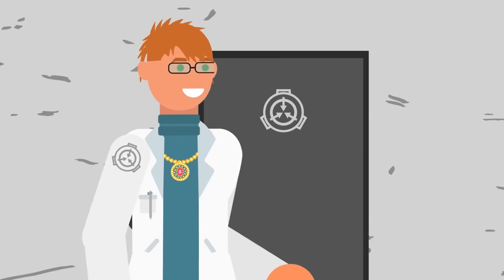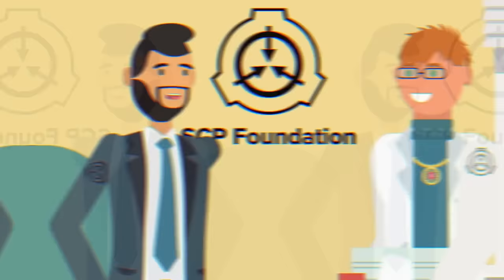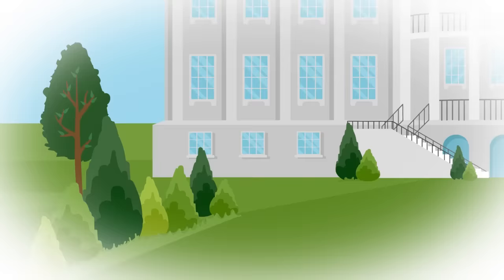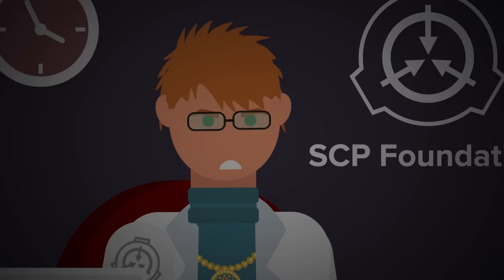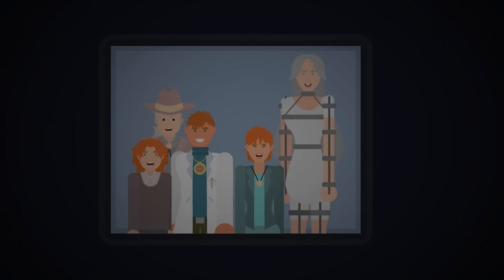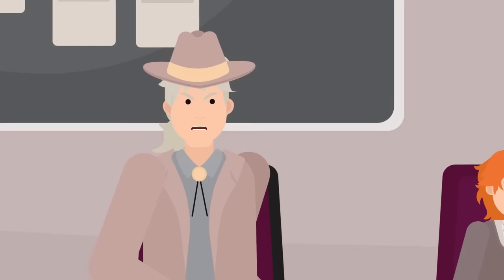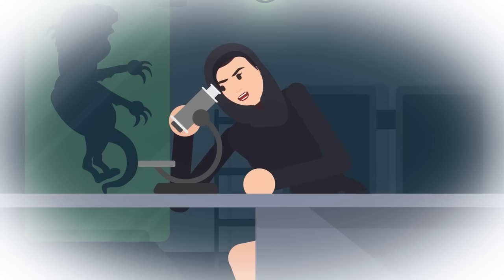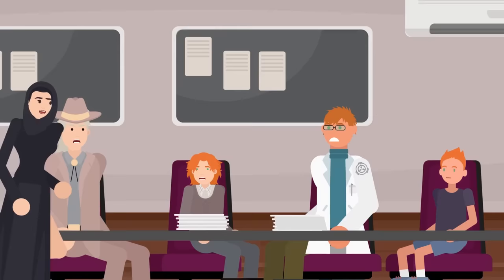What if You Were Related to Dr Bright? - SCP-590 - He Feels Your Pain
SCP 590 is a Safe Class anomaly also known as He Feels Your Pain.

SCP-590 appears to be a young male, approximately 16 years of age. The only benefit he receives from his powers is apparent longevity, as he has not aged since his arrival at the Foundation.
When SCP590 touches any other human, he heals all injuries and ailments, physical and mental, they may have. As an odd side effect, SCP-590 receives the injuries upon himself, being subjected to all the pain, and the aftermath.

SCP-590 - He Feels Your Pain is based on "SCP-590" by AdminBright